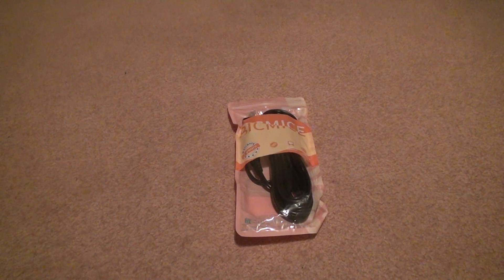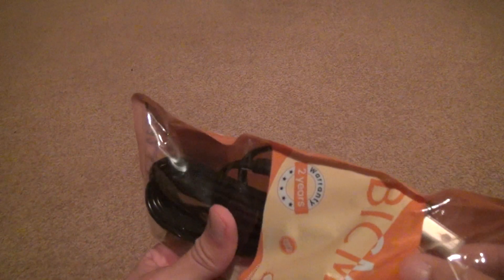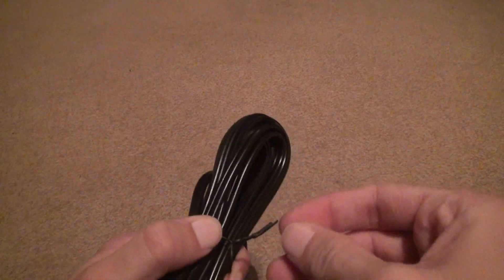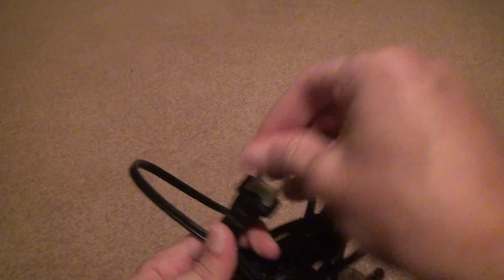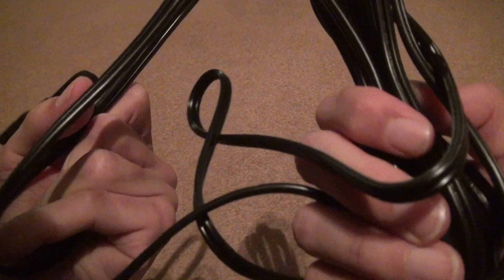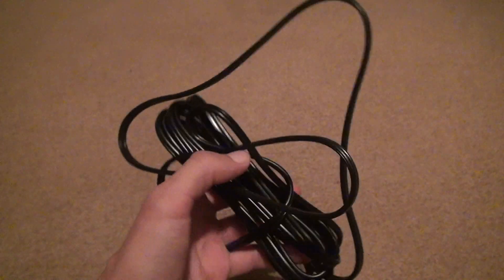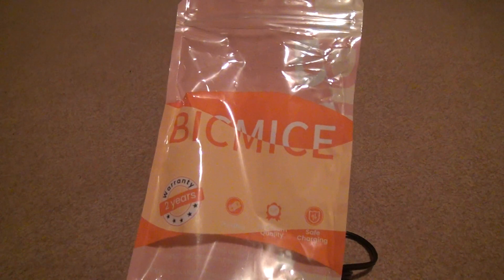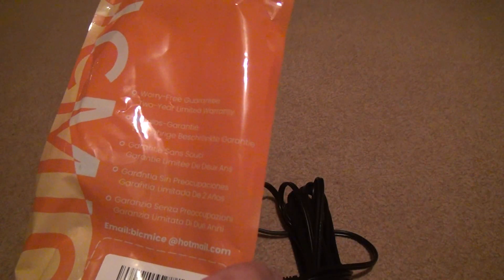Samsung TV Power Cord Unboxing